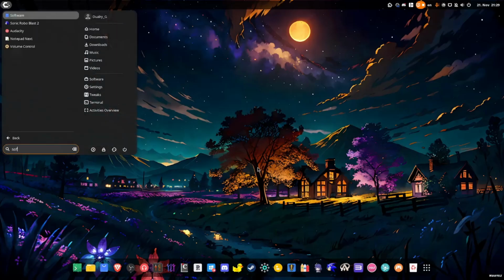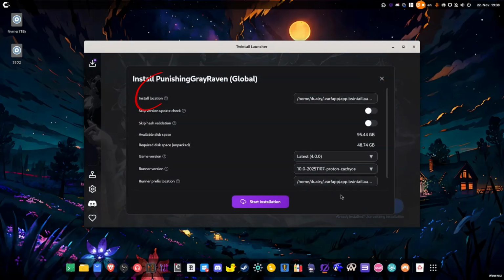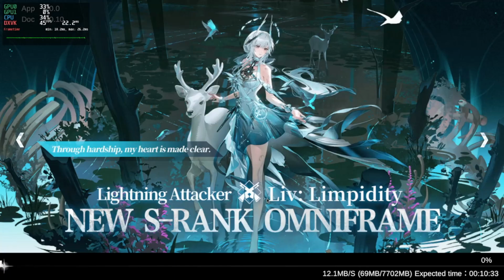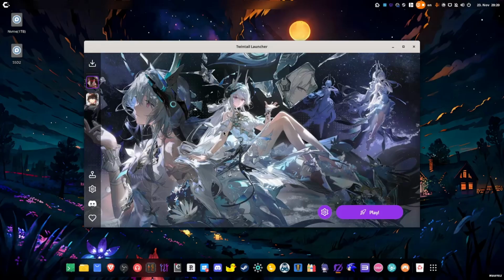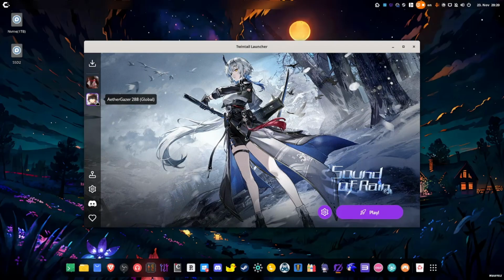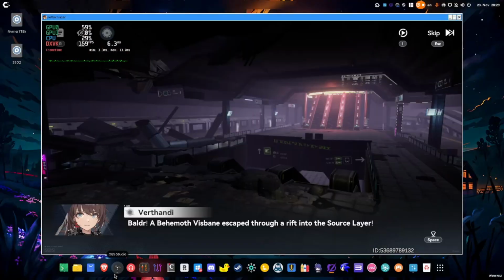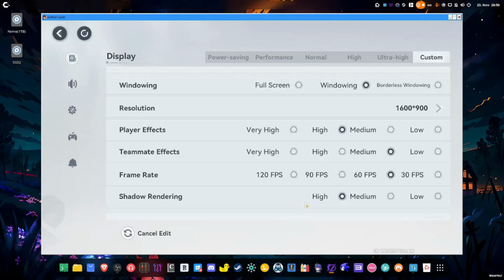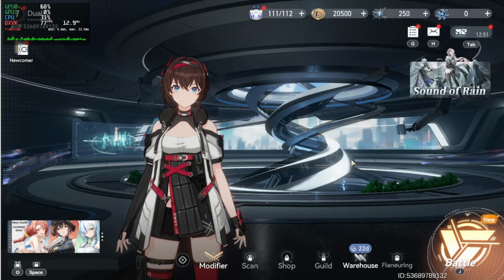Twintail Launcher Guide — Your All-in-One Gacha Hub on Linux!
Looking to play your favorite gacha games on Linux? In this tutorial, I show you how to install, set up, and use the Twintail Launcher — a powerful, all-in-one manager for running popular gacha titles through Proton on Linux.

You’ll learn how to install the launcher (Flatpak, AUR, or system package), explore its features, manage Proton runners, download games, apply performance settings like MangoHUD and Game Mode, and run everything smoothly with just a few clicks.
Supported Games (as of this video):

• Genshin Impact
• Honkai Impact 3rd
• Wuthering Waves
• Punishing: Gray Raven
• Aether Gazer

Whether you're on Fedora, CachyOS, Arch, Ubuntu, or any other Linux distro, this guide will help you get your gacha games running with ease.

Don’t forget to check out the Twintail Discord and support the amazing developers making gacha gaming on Linux easier than ever.

Music used

Timestamps

00:00 Intro
00:18 Installation
00:45 Setup
01:48 Punishing Gray Raven (loginimeout)
03:26 Alternative game
07:09 Outro